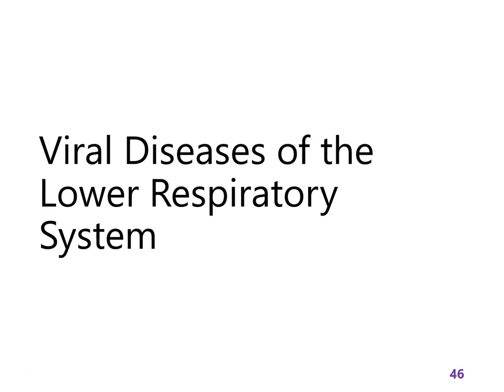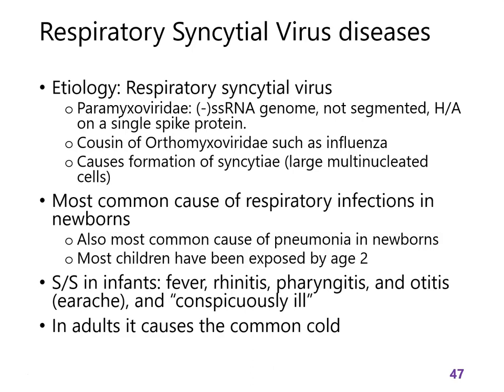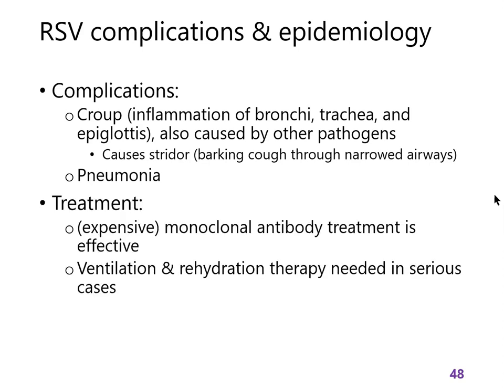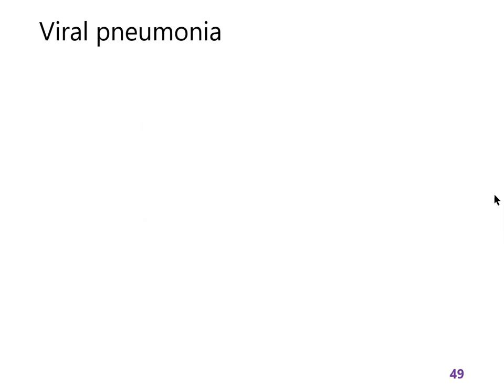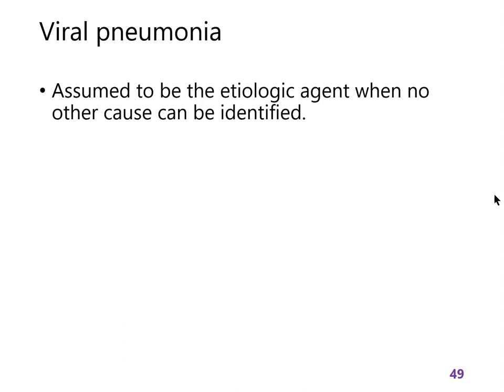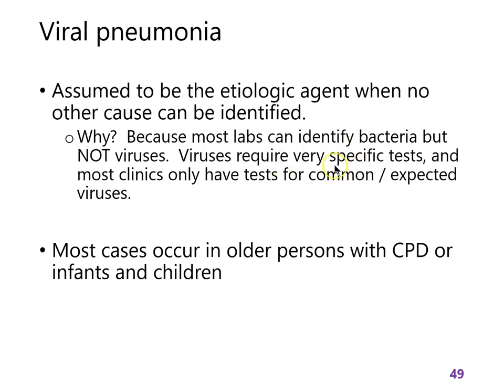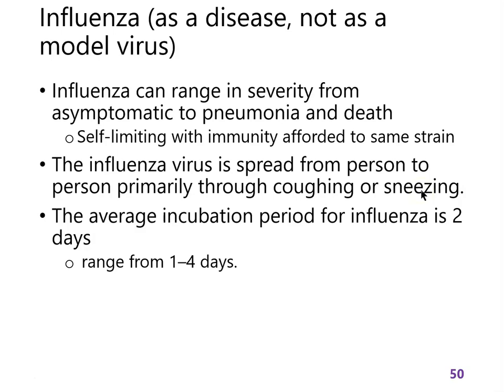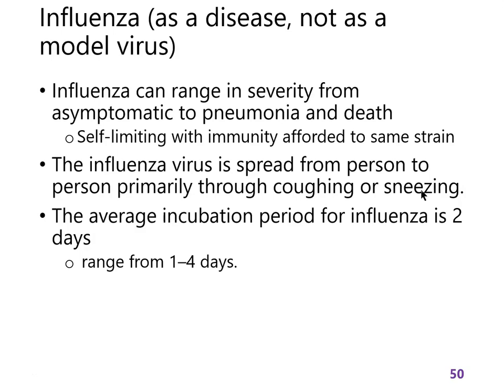Lecture 13 part 5: RSV and influenza